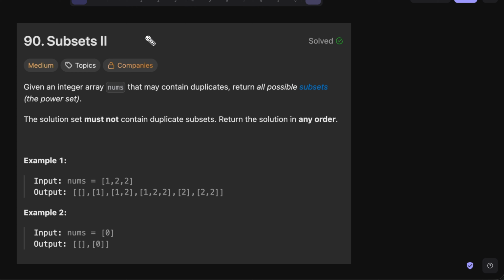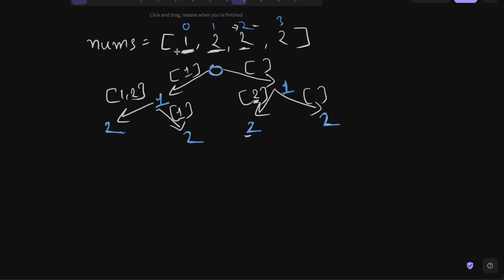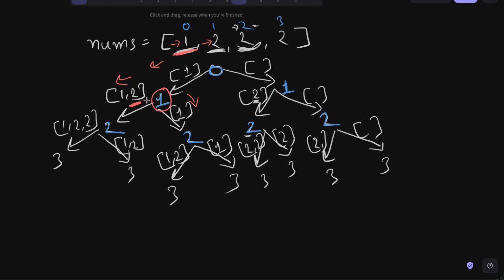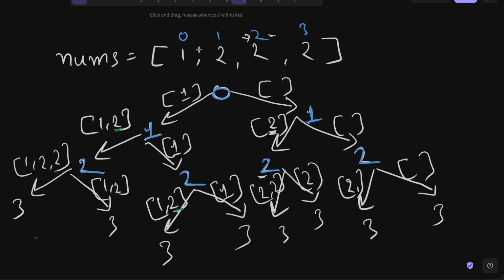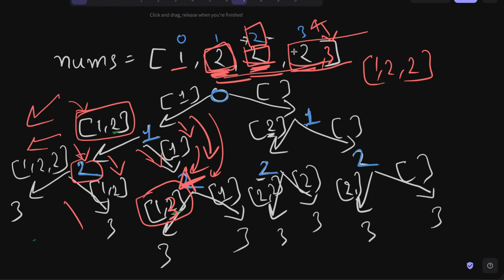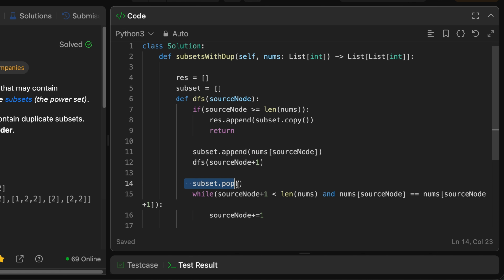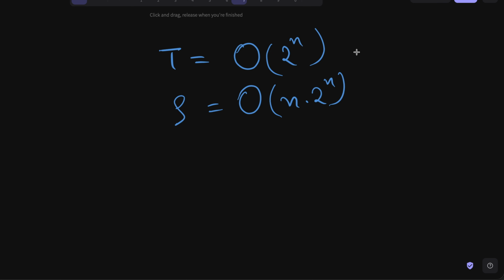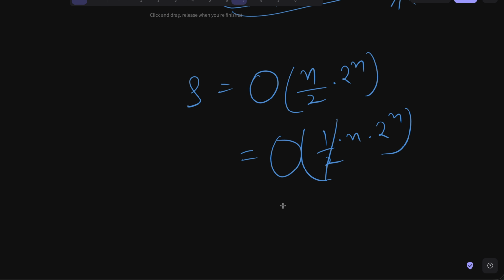Subsets II Avoid Duplicates - Leetcode 90 Python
I asked my code to find all subsets of [1, 2, 2].

I was feeling confident. "It's just backtracking," I said. "Easy."

My code came back so fast. A little too fast.

The output: [1, 2] (from the first 2) [1, 2] (from the second 2)

My code was so proud of its hard work. I was... so not. 🤦‍♂️

Welcome to LeetCode 90: Subsets II. It's that one problem that looks easy until it asks you to handle duplicates. It lures you into a false sense of security, making you think you can just copy-paste your solution from Subsets I.

And for a glorious second, it feels like it's working.

Then you hit a test case with duplicates, and your perfect backtracking algorithm starts printing the same thing over and over like a broken record. It's embarrassing. Your solution has no idea that the two 2s are... well, basically the same 2.

The real villain? That recursive call in your else block. It doesn't know any better! It sees "a 2" and then "another 2" and dutifully includes both, creating a parallel universe where [1, 2] and [1, 2] are two totally different things.

Don't worry, you don't need to throw your laptop out the window. And please, don't use a Set to filter the results after you're done. That's just cleaning up the mess instead of preventing it!

The real fix is surprisingly elegant. It's a single, simple if statement.

I just dropped a new video that explains the exact "Aha!" moment. It's all about sorting the array first, and then telling your code:

"Hey, if you're about to skip a number, and it's the exact same as the number right before it... just keep skipping. Don't even bother starting a new path."

It's the "skip the duplicate" logic that makes your code smart enough to say, "I've seen this '2' before, I'll pass."

Stop seeing double and start passing test cases with confidence.

Check out the full, no-fluff explanation in the first comment! 👇

We've all been there. What's the most time you've ever wasted on a "simple" bug that turned out to be a single-line fix? Share your war stories below!